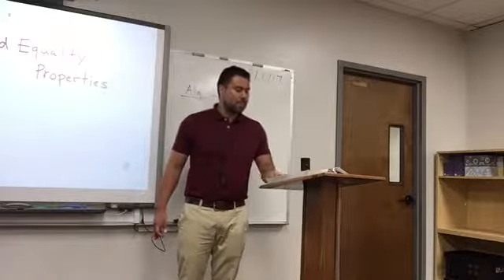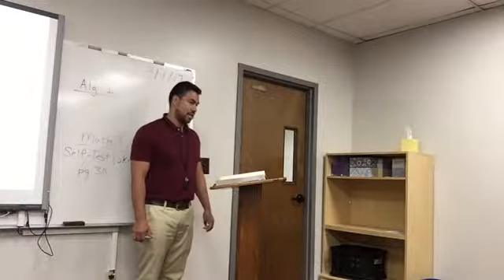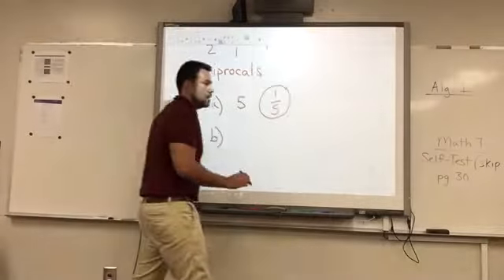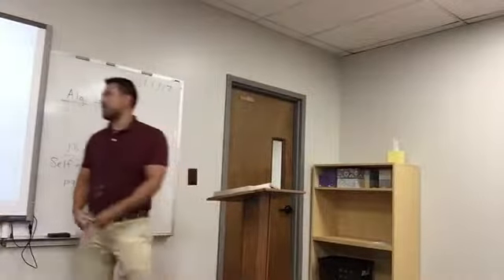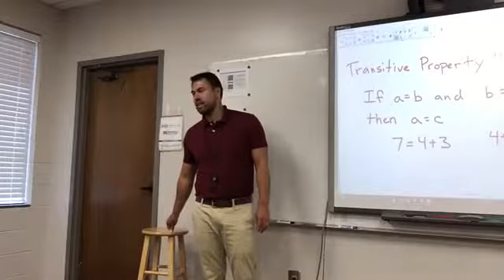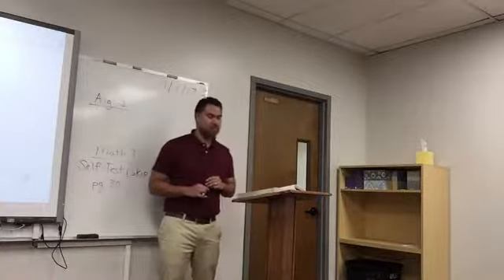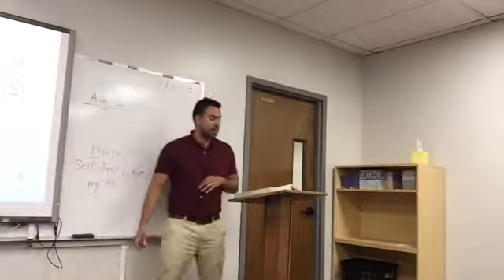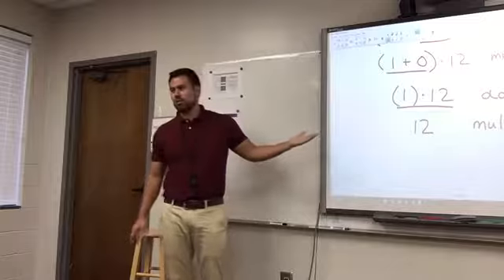Algebra 1 - Identity and Equality Properties